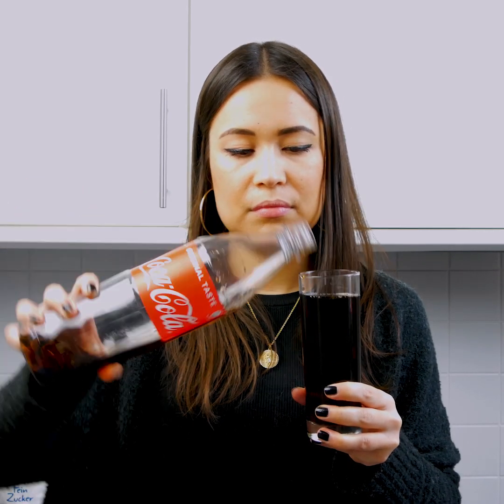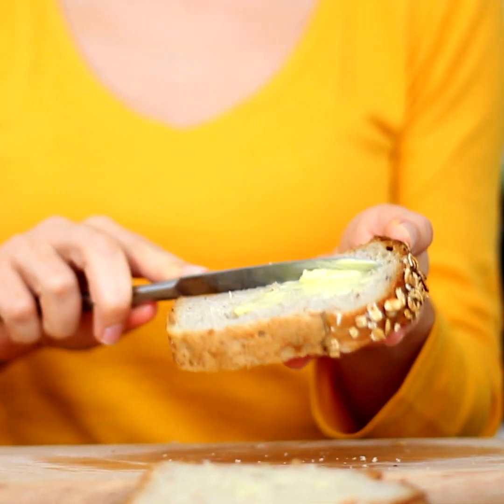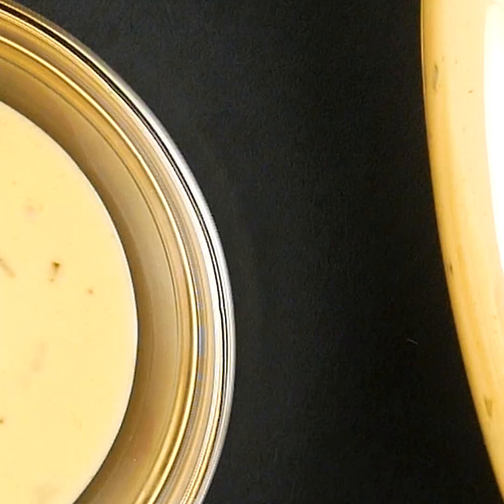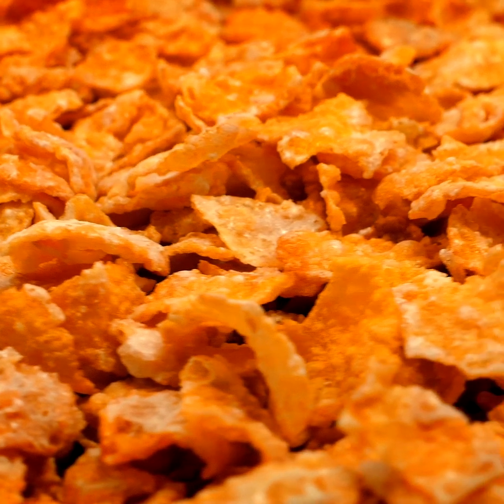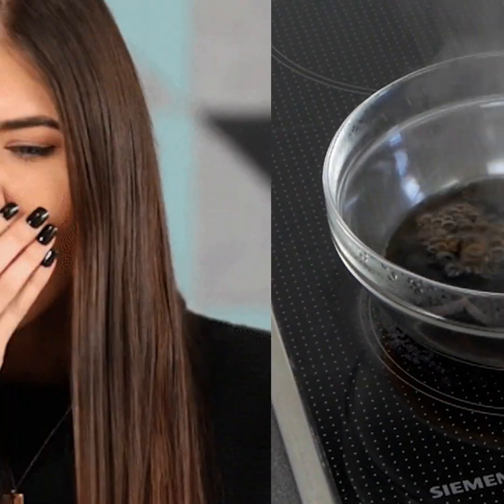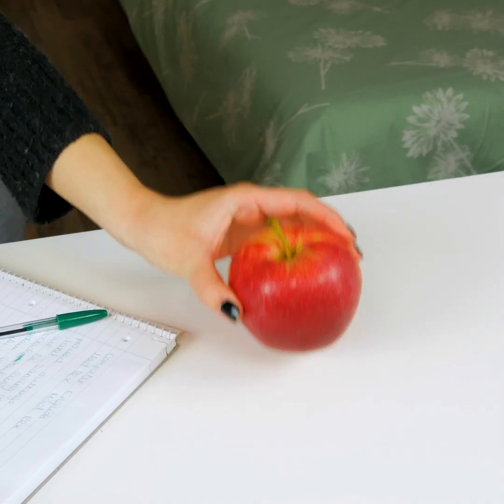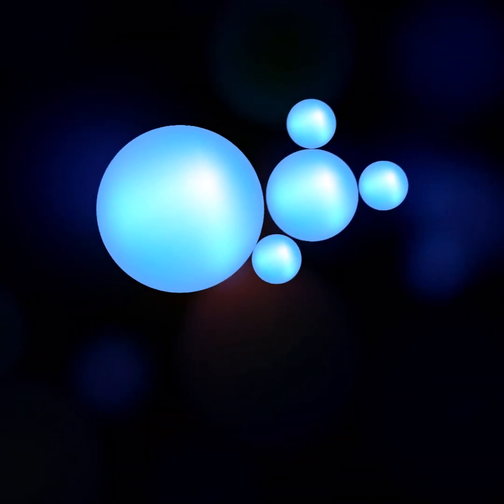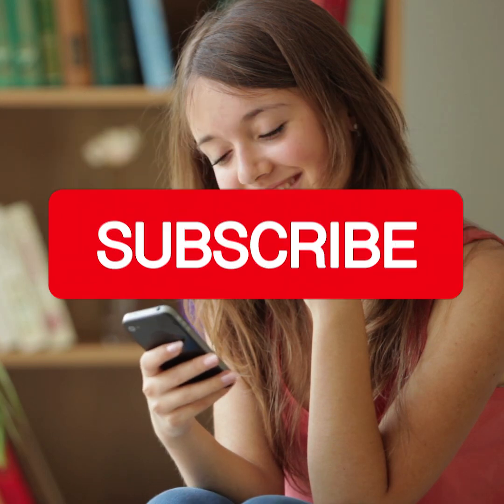Here's How Much Sugar Is Really In Your Favorite Foods!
Ever wondered what’s inside a glass of coke? You might want to quit the fizzy stuff for good after seeing this! And what about the foods that are marketed as “healthy,” yet have a dirty secret in the sugar department? Even if you think you’ve banned all the sweet stuff from the kitchen, you’re still consuming way too much sugar without even realizing it. Here are the Top 10 worst offenders!

Do you want to see more stories like this? Stirred Up brings you uplifting & moving stories every day, so be sure to subscribe, like, and follow us for a first-hand look at new videos that you can share with your family & friends!